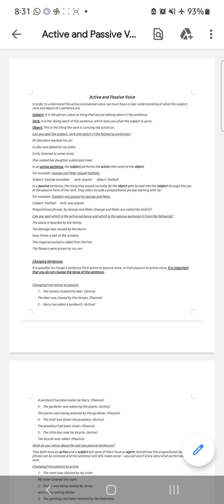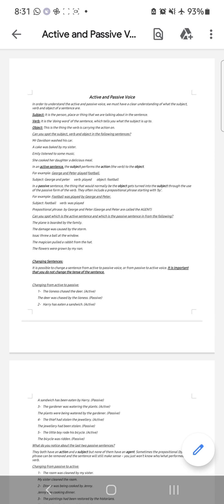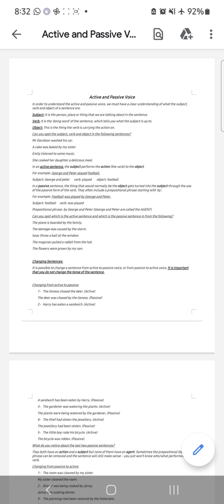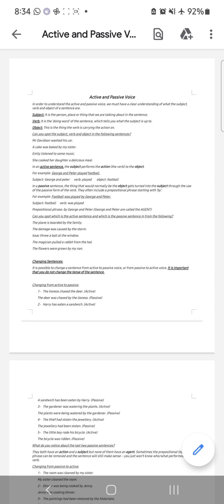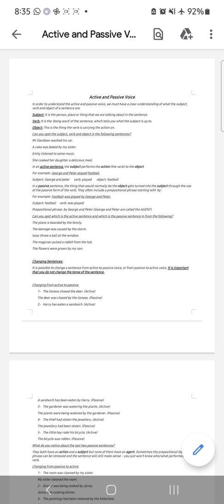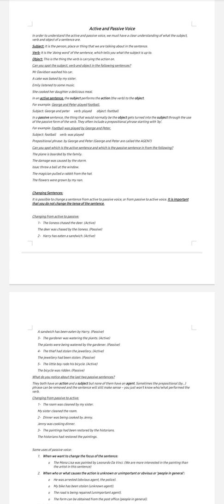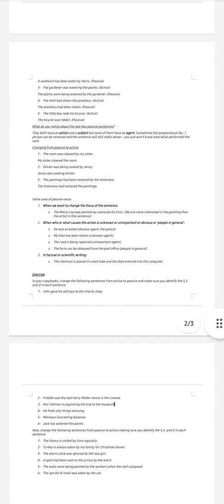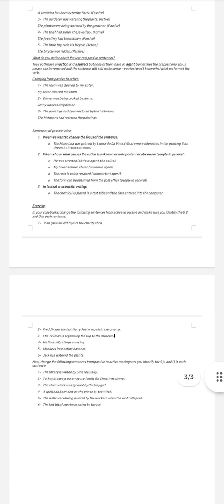Active and Passive voice